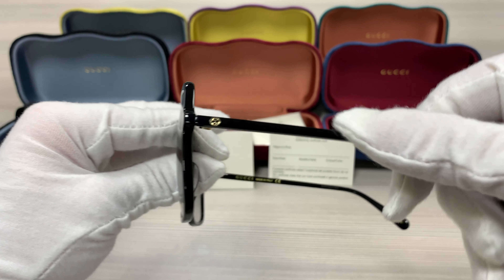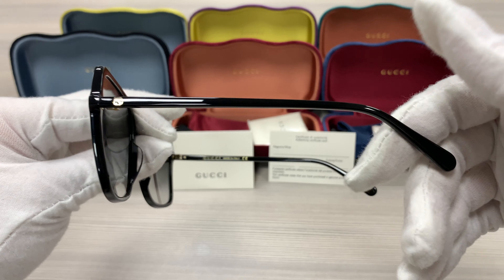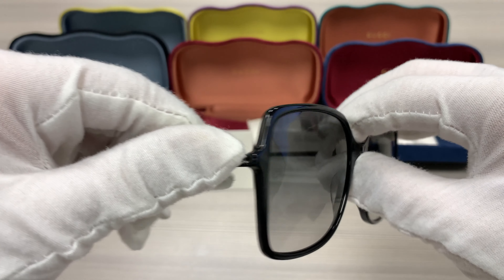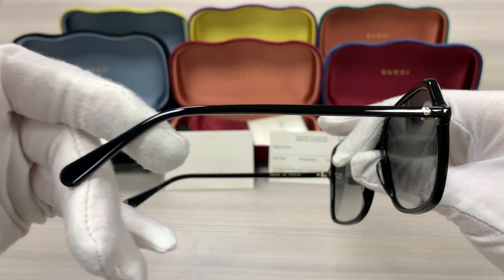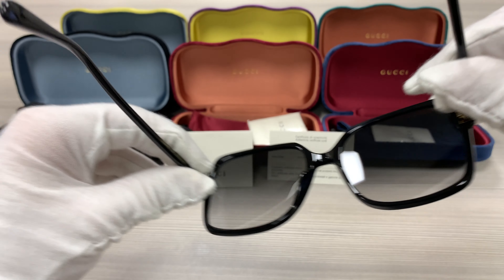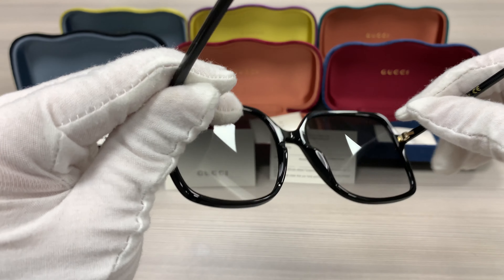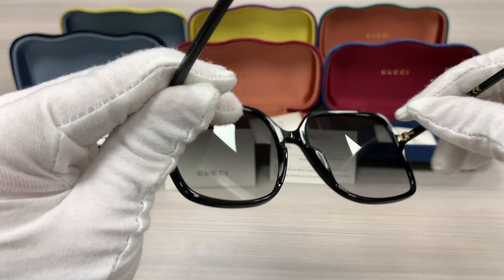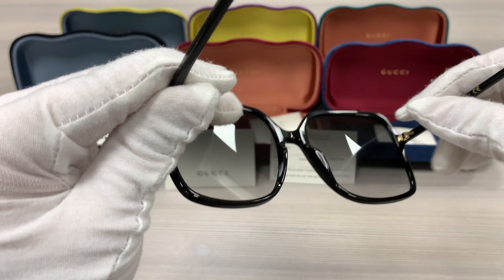Gucci GG0544S 001 Black Sunglasses